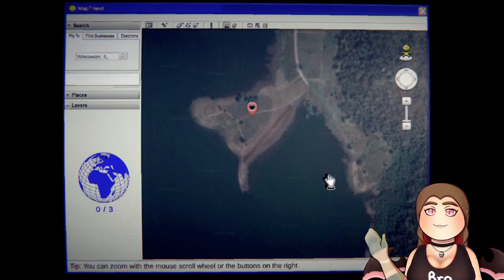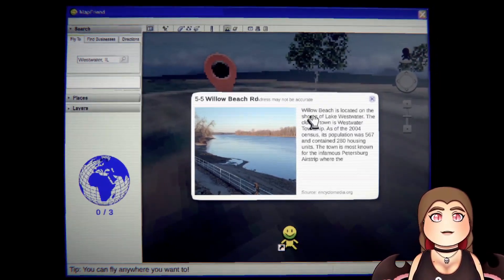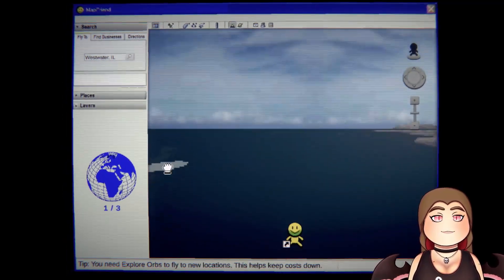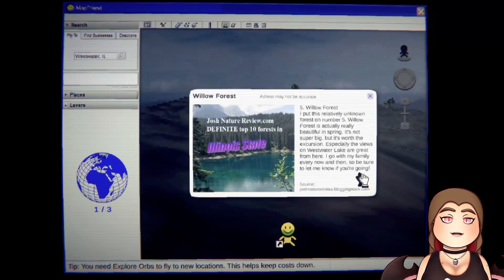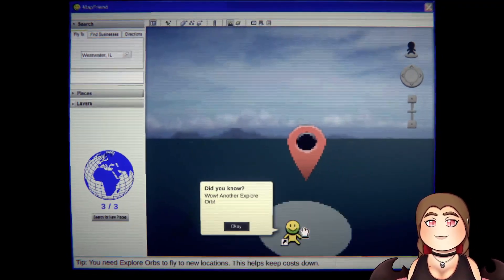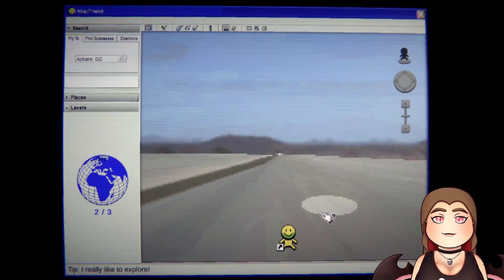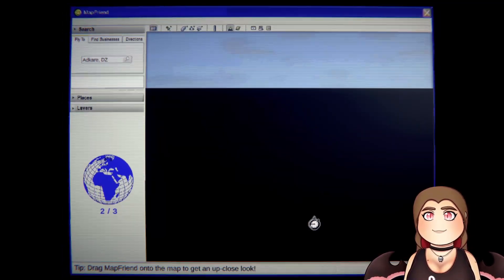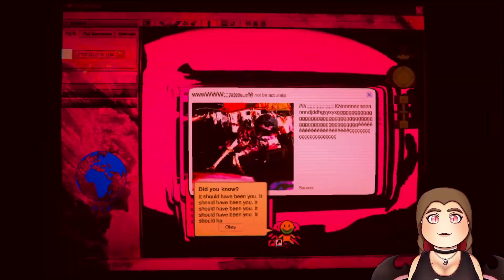Poor Dude :( - Map Friend (Full Game)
Hi Munchkins, Today I'm playing Map Friend by Papercookies on itch.io. This game was really interesting to be honest. It has a unique way of helping the player understand the situation they were dropped into and I really appreciate that. So let's go find a plane.